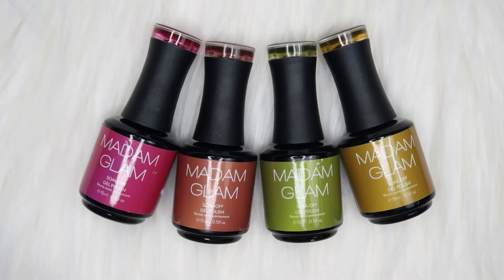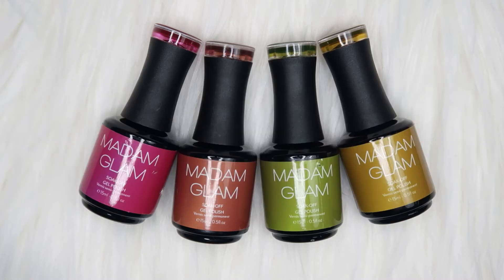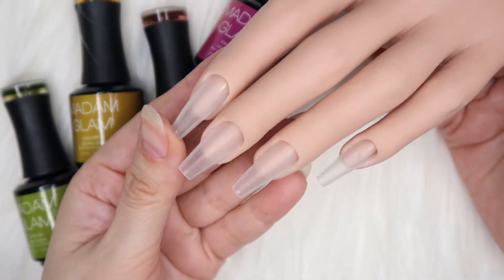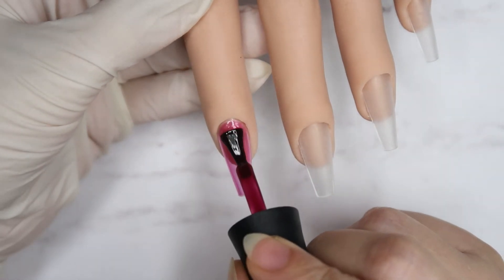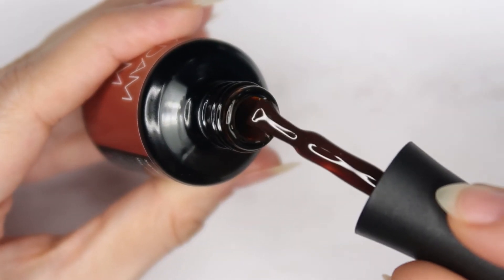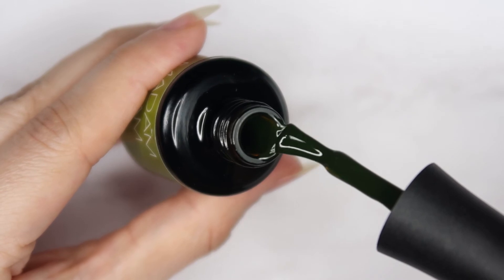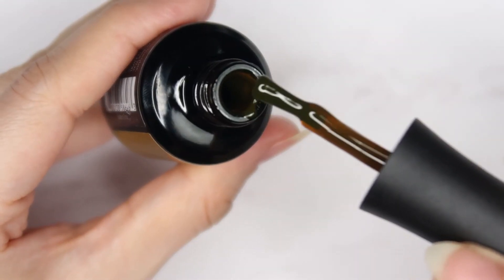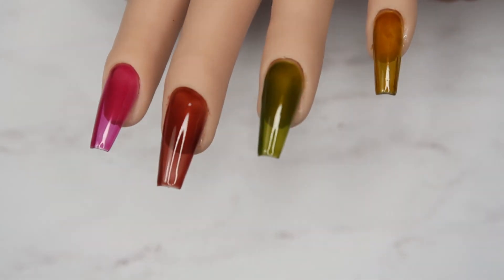✨Yeah, Baby! Collection By Madam Glam | Glass Gels | Fall Colors | Review and Swatches